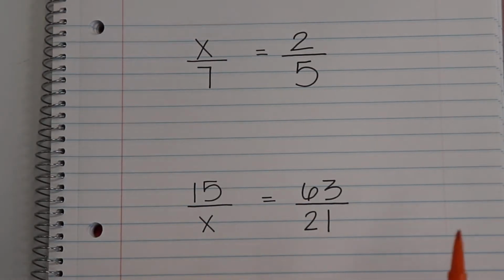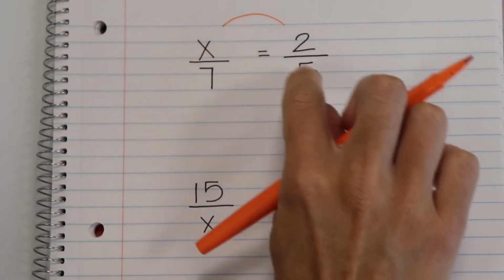Solving proportions with missing variables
How to solve for a missing variable in a proportion.